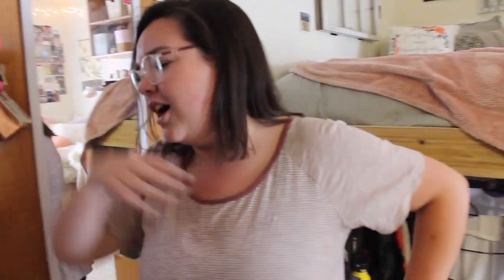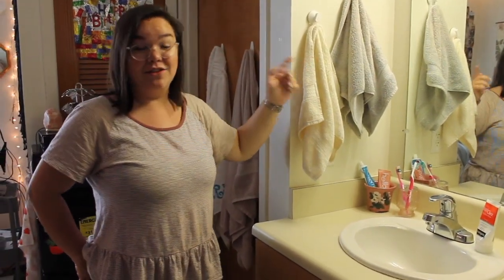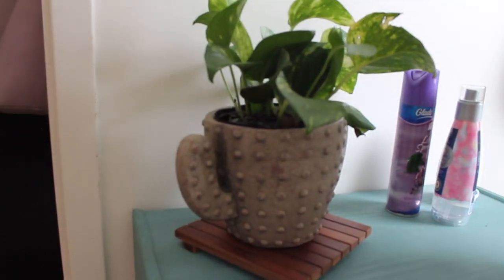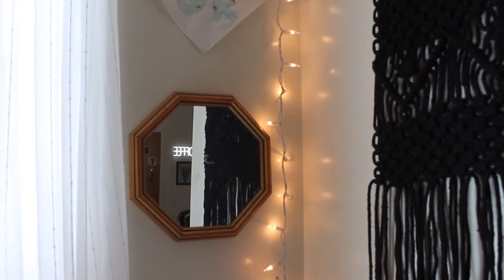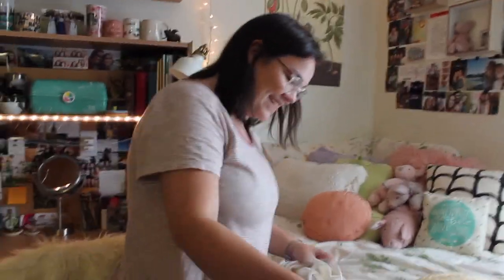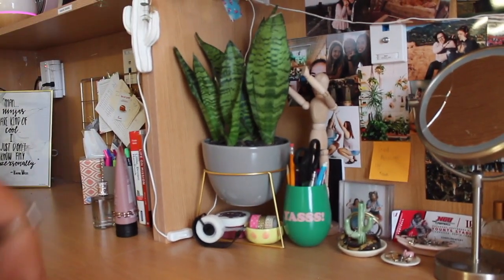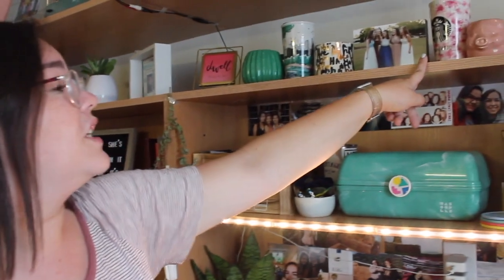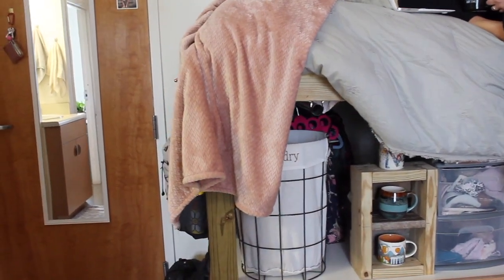DORM TOUR 2018 !! north greenville university